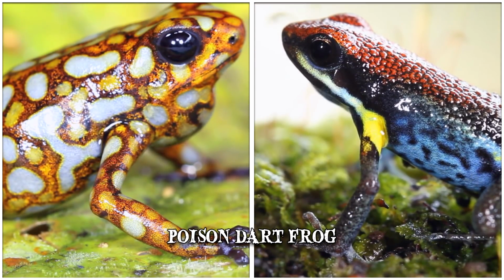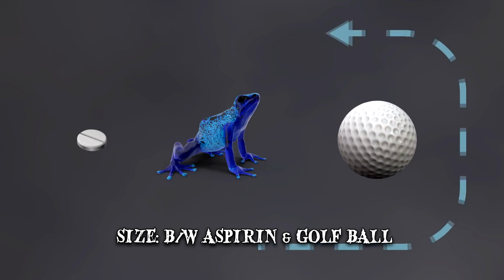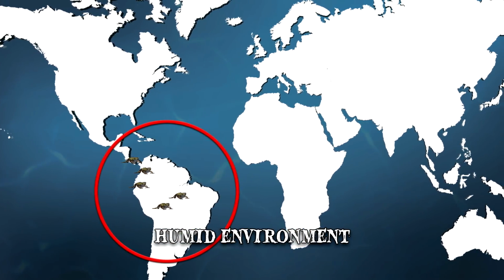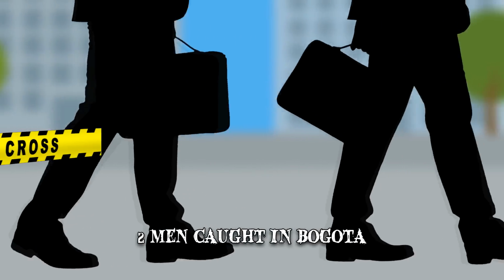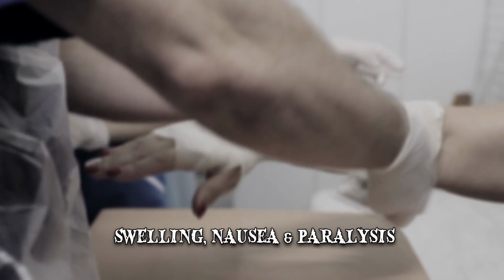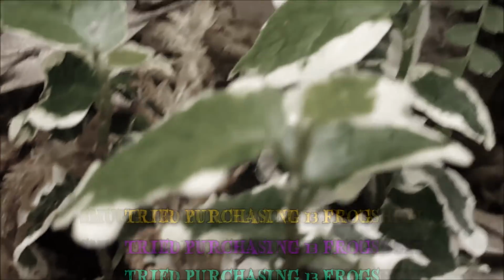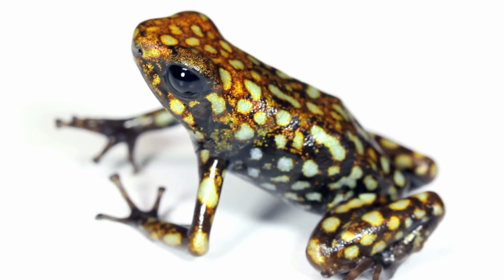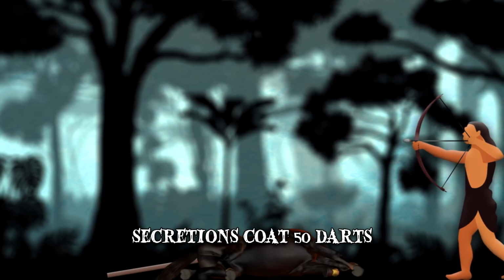When Poison Dart Frogs Attack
What happened today in serial killer history? for macabre murders and gruesome details you won’t find anywhere else!

Special thanks to J. Roberson!